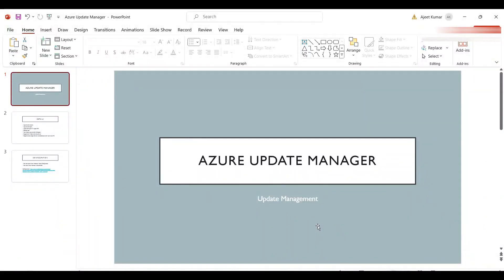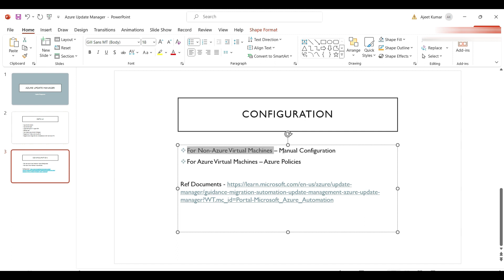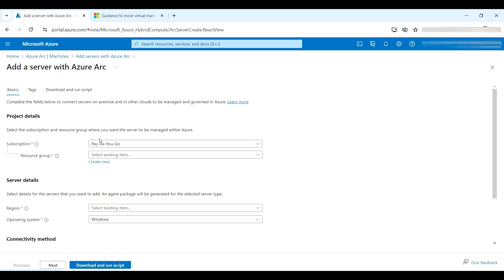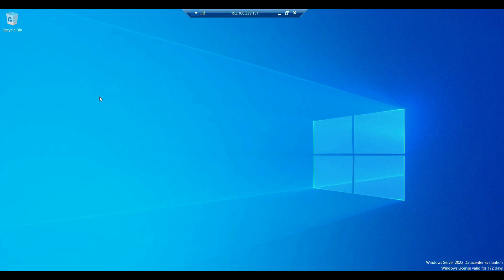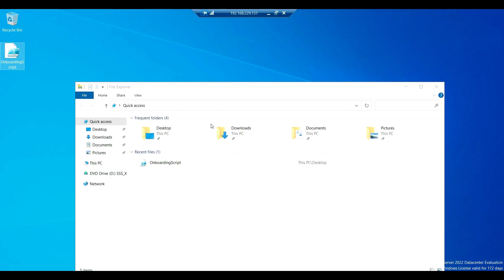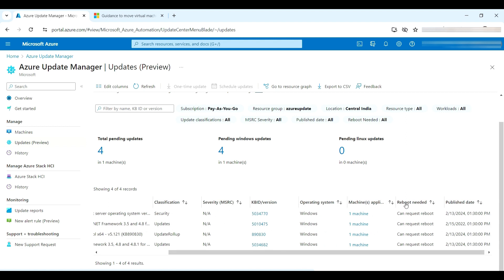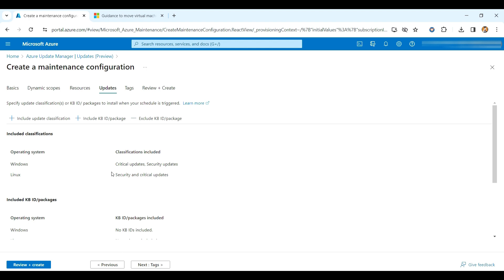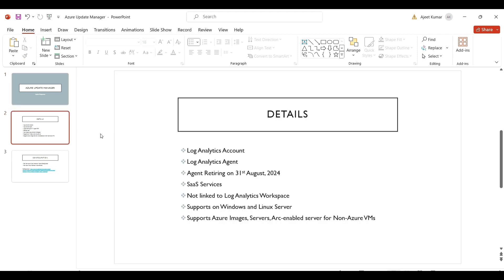Azure Update Manager I Azure Arc I Arc-enabled I Updates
In this video, I have demonstrate about the azure update manager feature provided from Microsoft Azure Public cloud which is retiring uses of Automation Update Management.